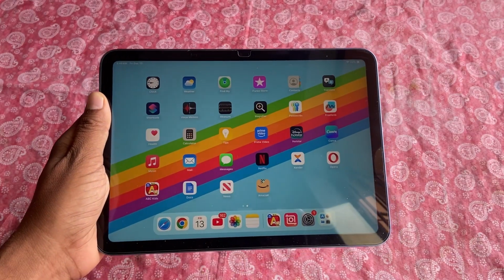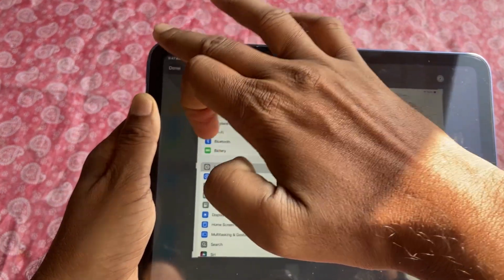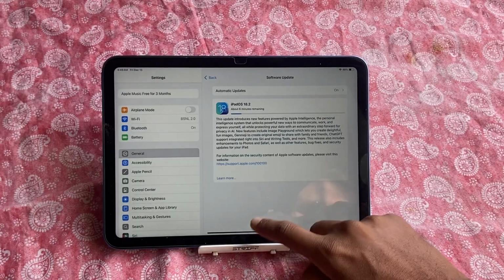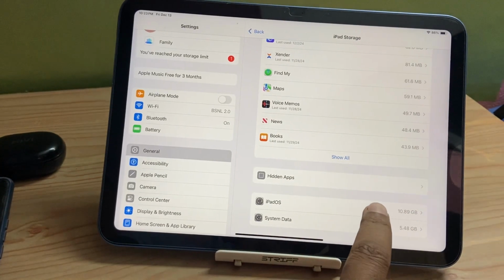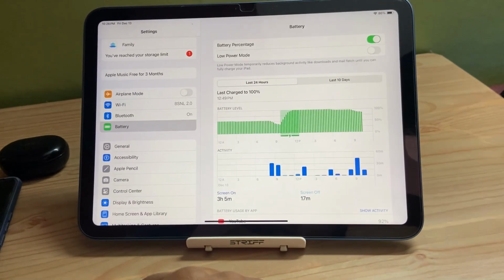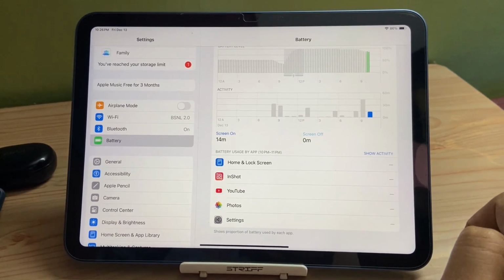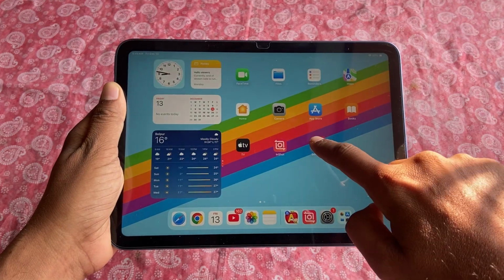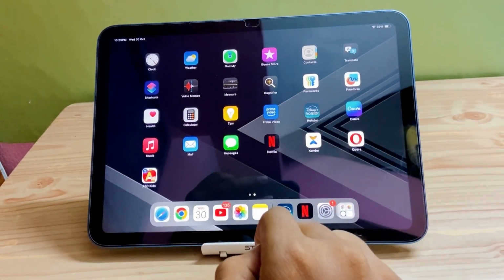Ipados 18.2 Update for iPad 10th Gen, ipad Air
Hello viewers'

IPAD 10th Gen VS TAB S9 FE PLUS FOR LONG TERM USAGE | WHICH ONE SHOULD YOU BUY?
Which Tablet Should You Buy in Flipkart Big Diwali Sale 2024

apple ipad
ipad pro
ipad air
Samsung dex
12.4 inch tablet
Canva
Clip studio